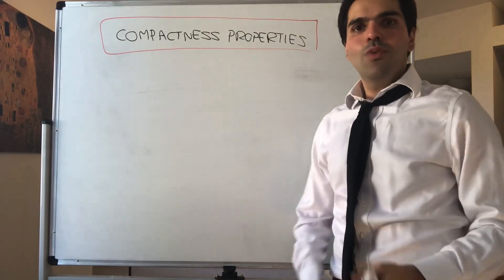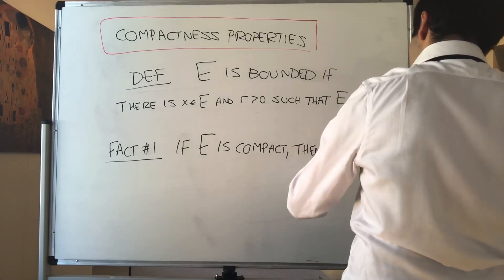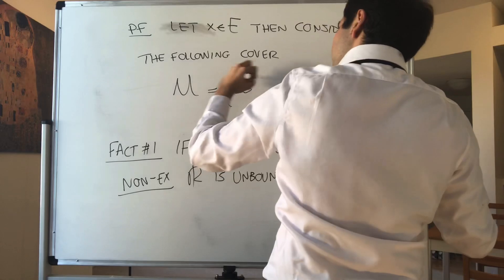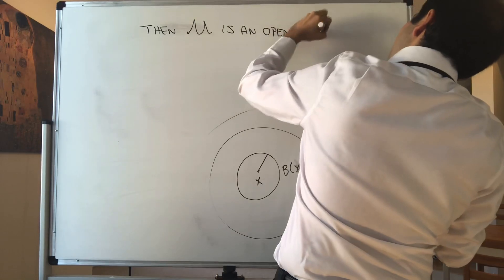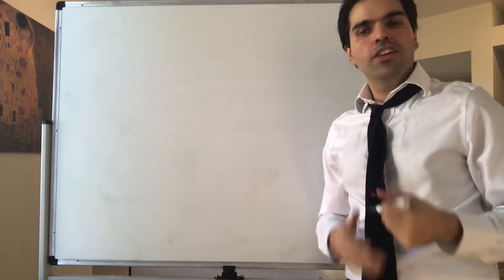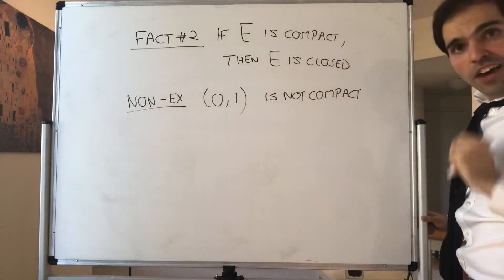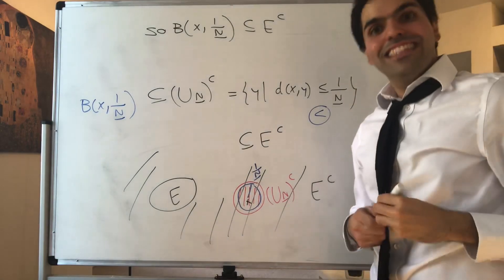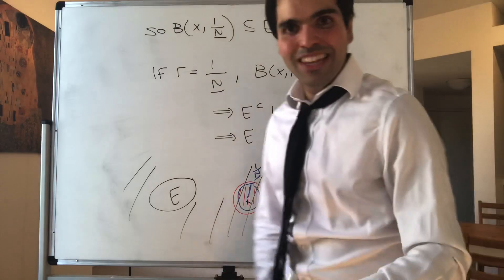Properties of Compactness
Compact sets enjoy some mysterious properties, which I'll discuss in this video. More precisely, compact sets are always bounded and closed. The beauty of this result lies in the proof, which is an elegant application of this subtle concept. Enjoy!